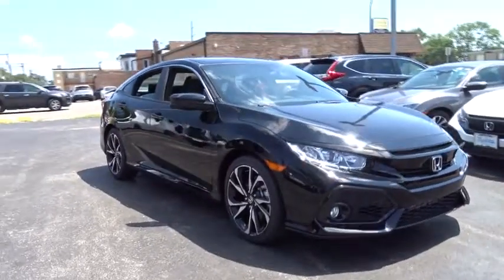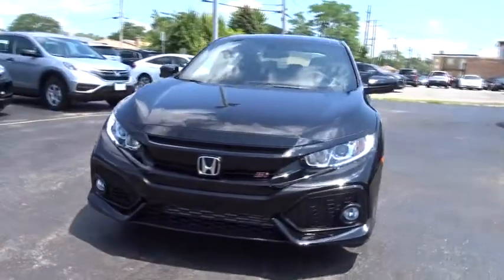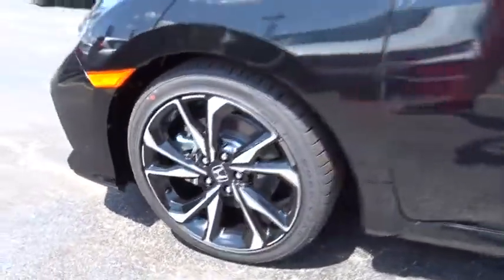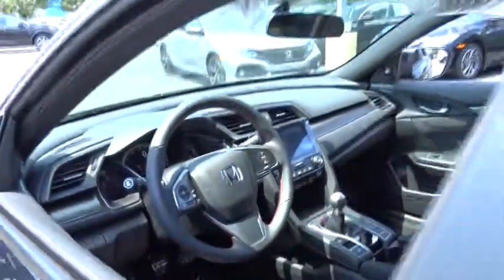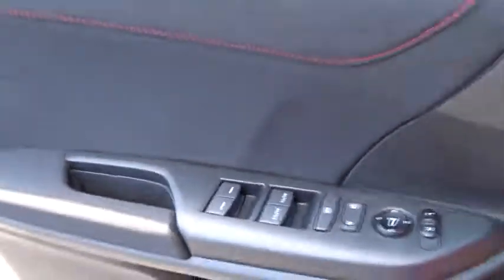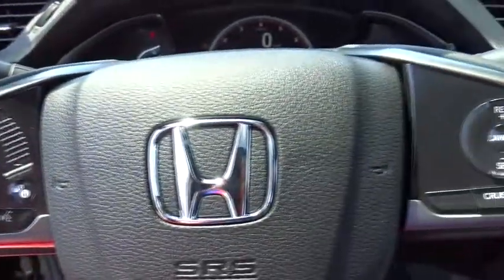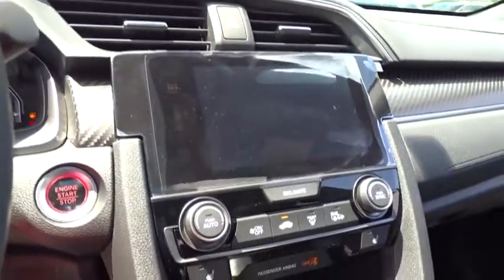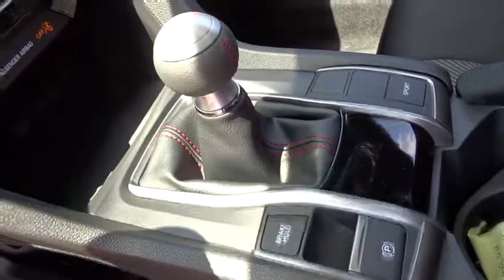2017 Honda Civic Oak Lawn, Orland Park, Chicagoland, Northwest Indiana, Joliet, IL 71315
2017 Honda Civic